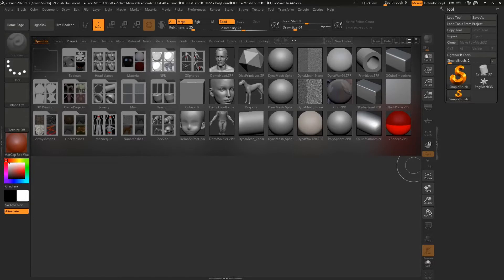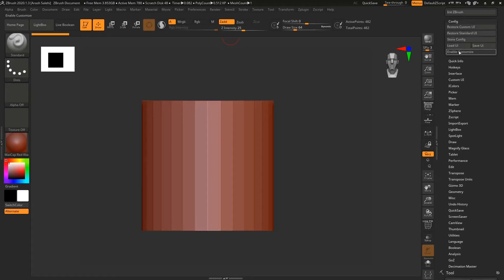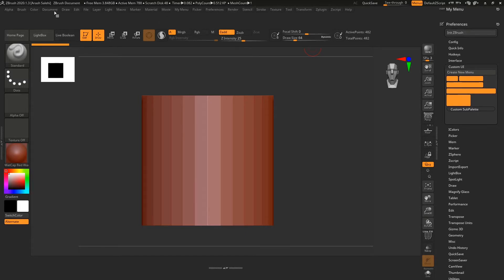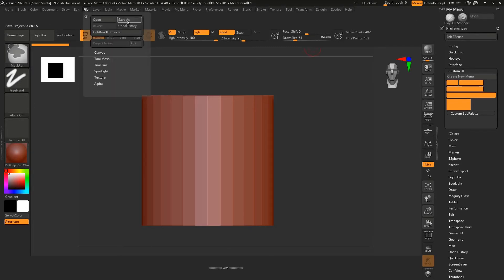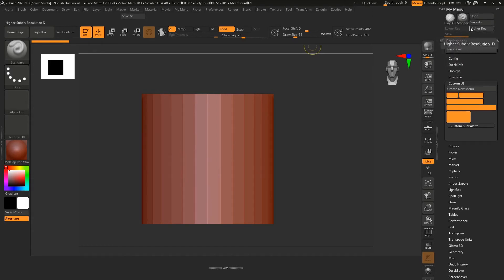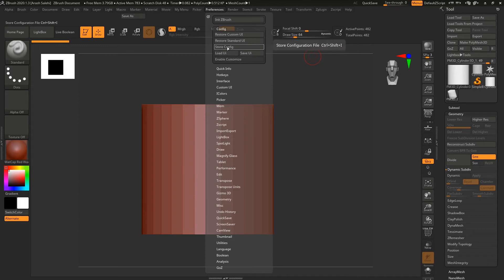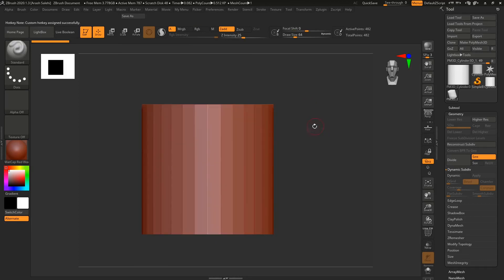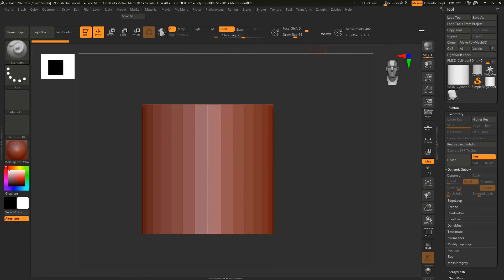How to Make a Custom ZBrush Menu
Arash Salehi, ASIFA-South 3D instructor, has dedicated his time to perfecting his sculpting skills through creating realistic models in Zbrush! Arash is currently pursuing an Animation MFA at the Savannah College of Art and Design, where he is also the founder and president of the SCAD Sculpting Club.

You’ll gain access to exclusive content, membership-only classes, discounts, and much more!

Participate in community events and discussions in our Discord server!

Established in France in 1960, ASIFA International began as one local member organization for animators. We are one of the now over 50 chapters around the world offering screenings, educational programs, job resources, and networking events for enthusiasts, aspiring creatives, and professional creatives in all fields related to animation production. ASIFA-South, the Southeastern US chapter of ASIFA is dedicated to artist visibility, global community, support of STEAM education, entrepreneurship education for artists, promoting diversity, and to promoting inclusion within our local animation industry and internationally.